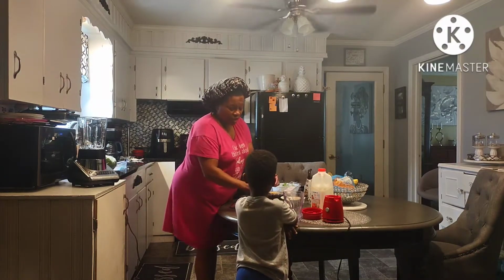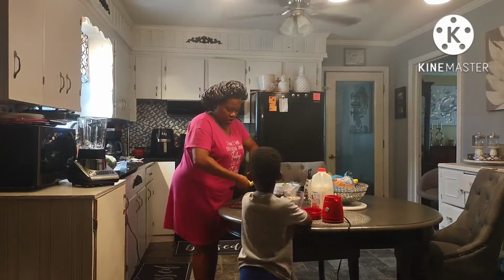Grandson made Smoothies 😋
Precious memories as my Grandson and I made smoothies 💝.👏👏

Teach a child with love and patience.